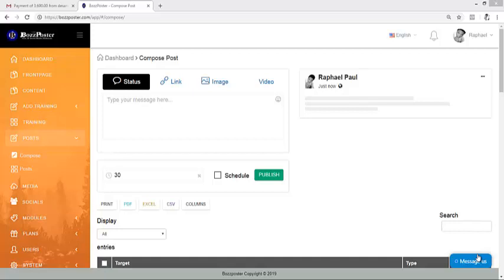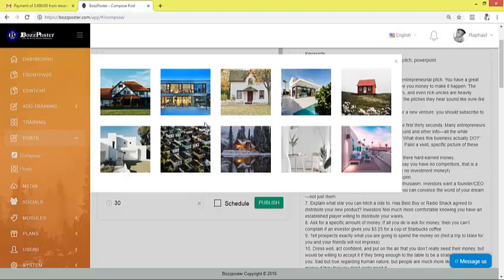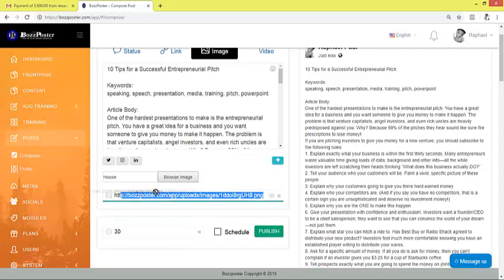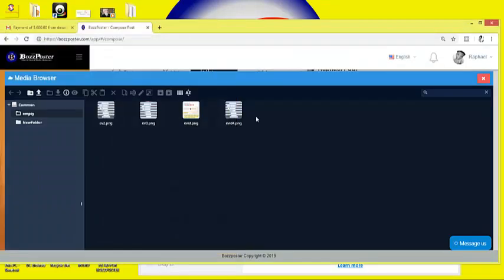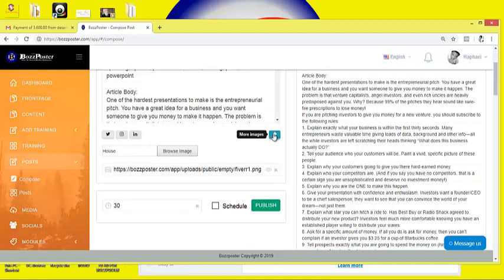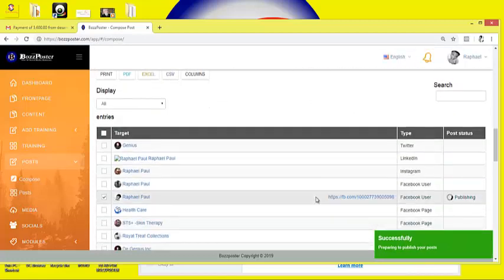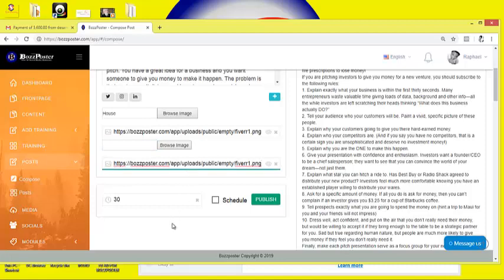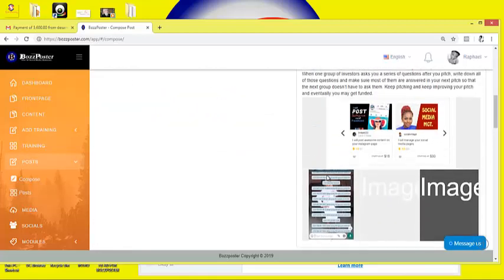HOW TO ADD IMAGES TO BOZZPOSTER